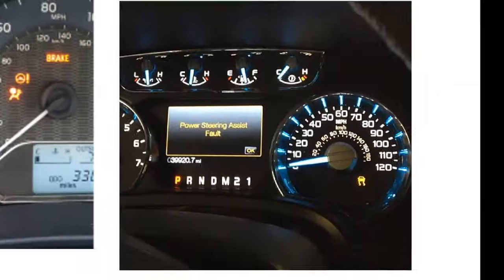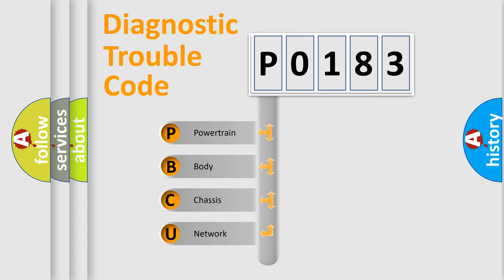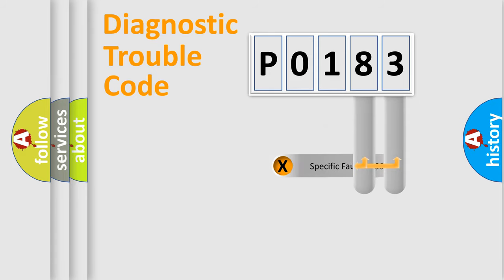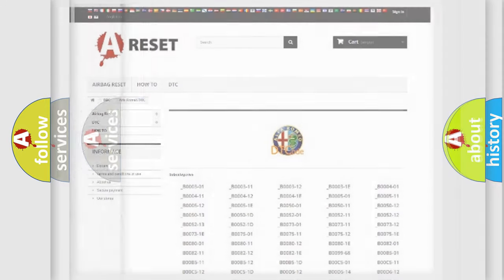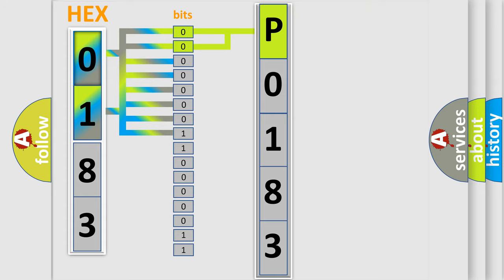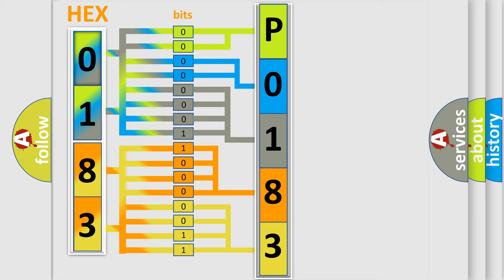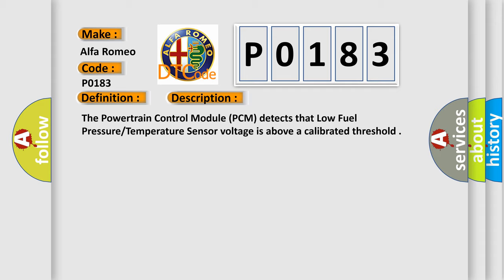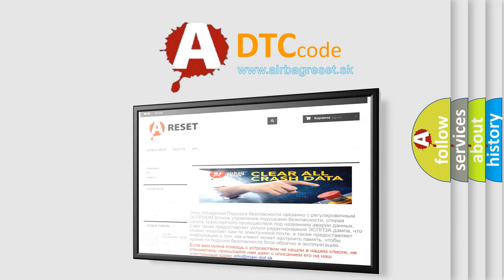DTC Alfa-Romeo P0183 Short Explanation